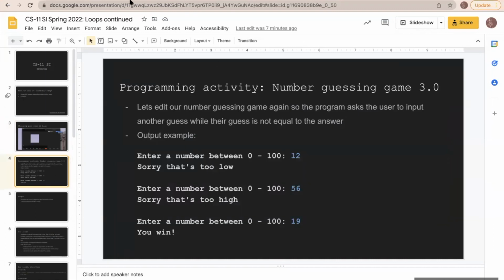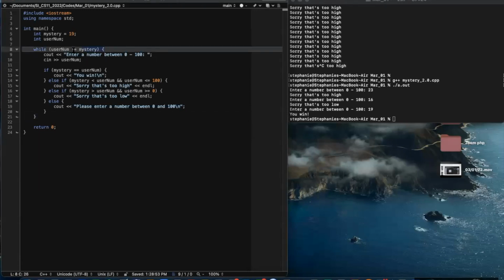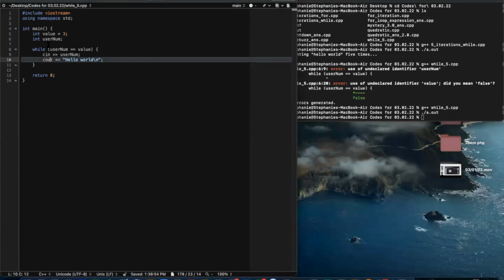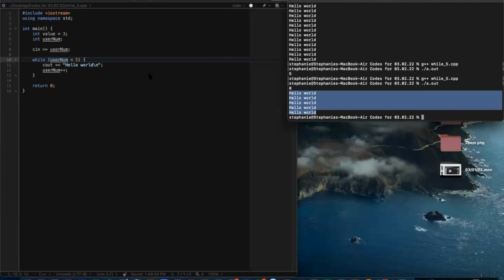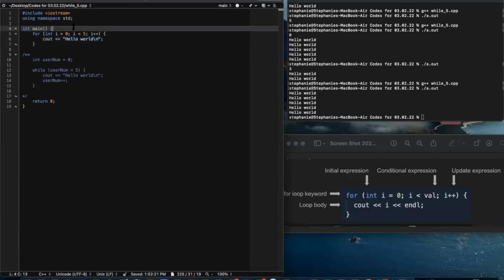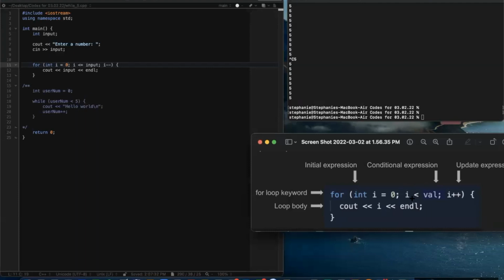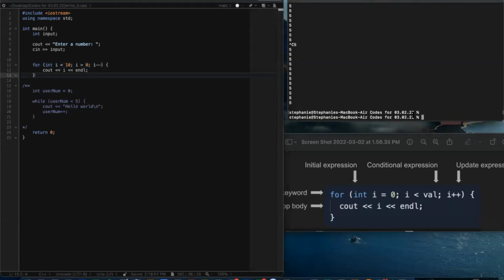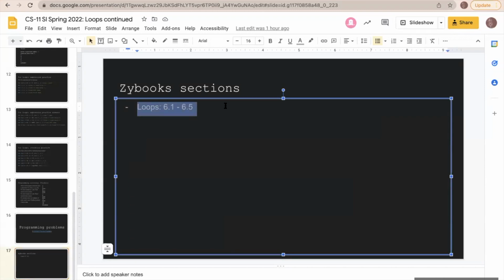CS-11 SI 03/02/22: Loops continued